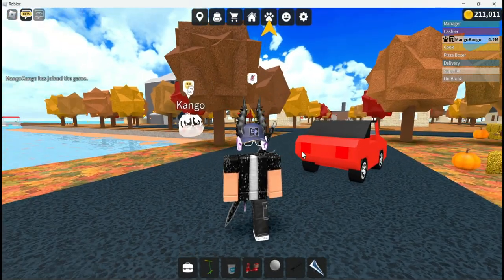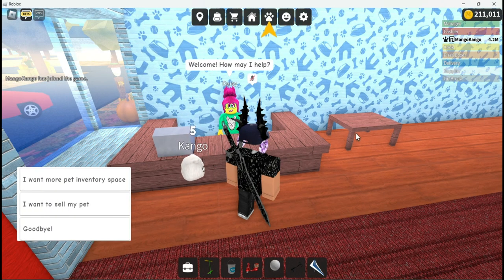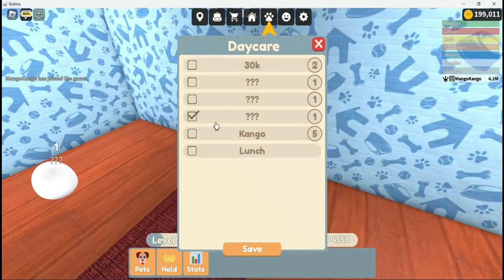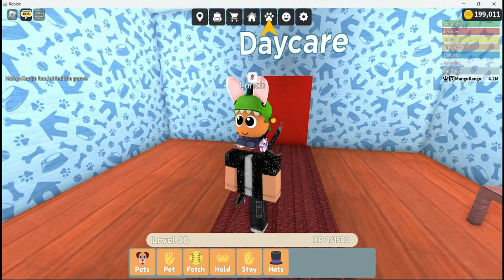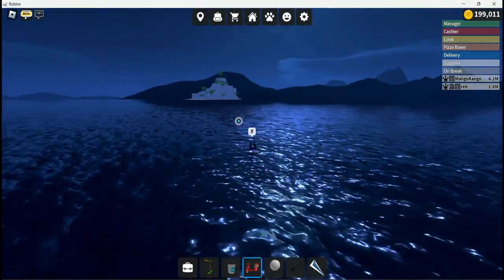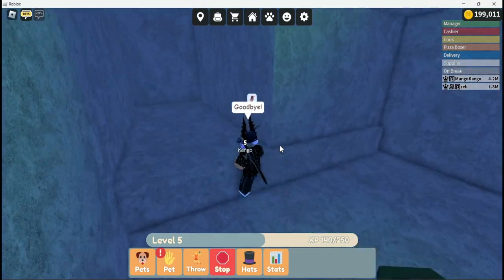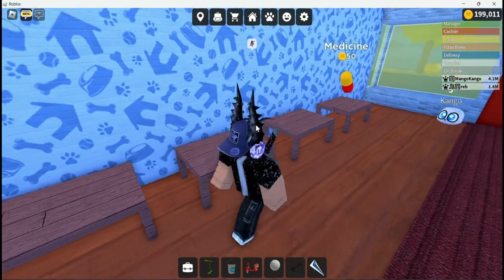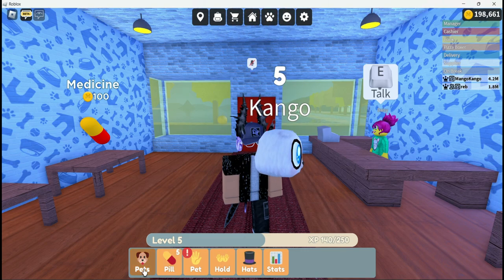Pets Update is Here! Work at a Pizza Place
Roblox Work at a Pizza Place